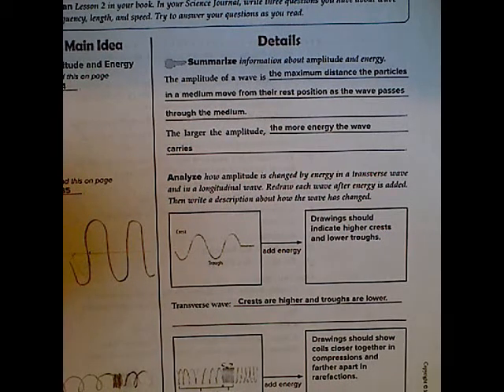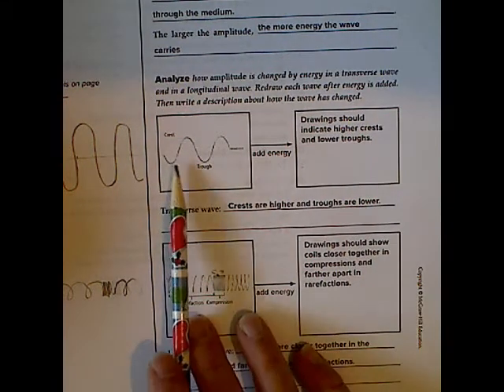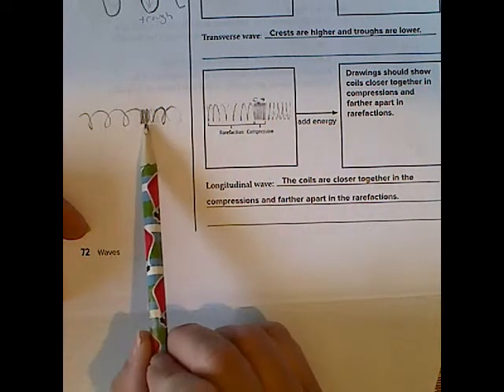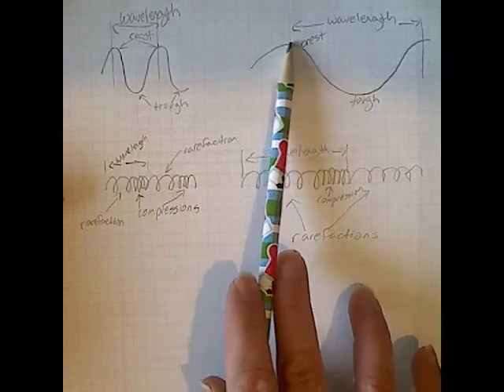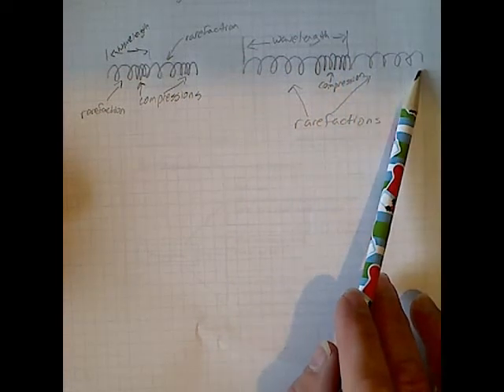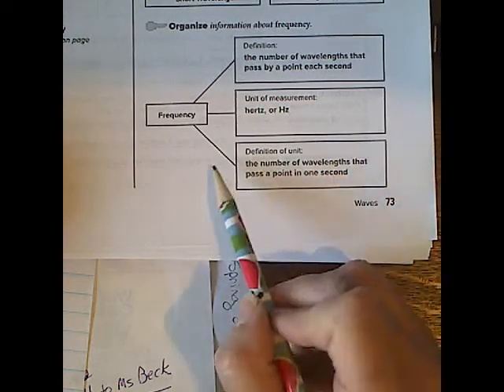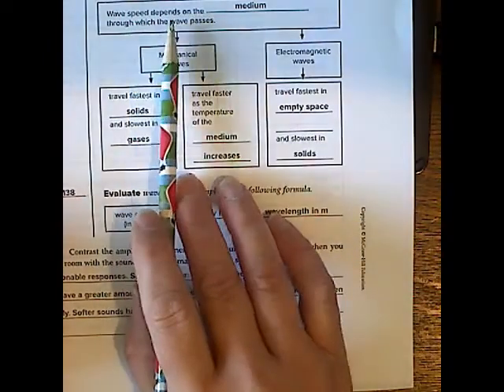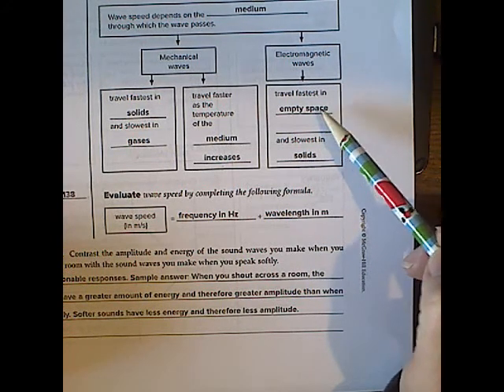Module 2 ch 4 lesson 1 answers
Answers to workbook pages